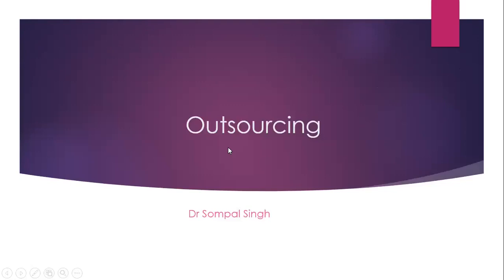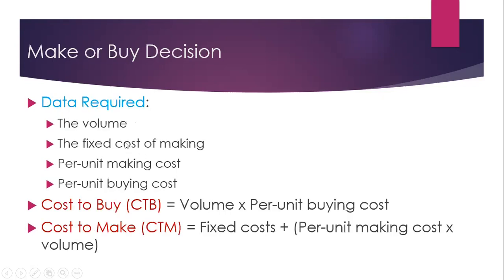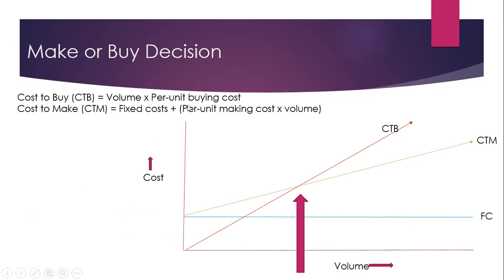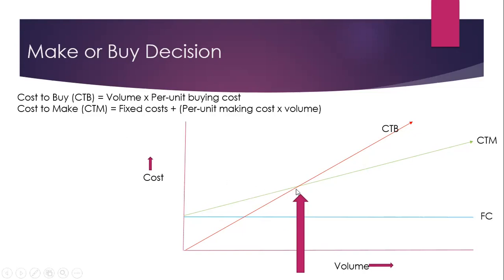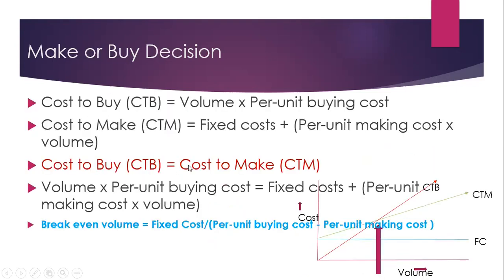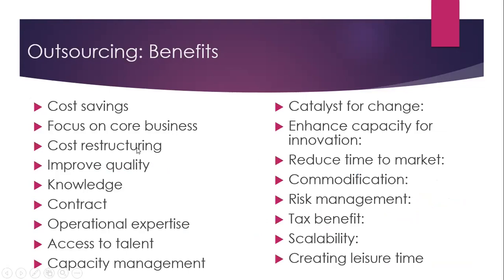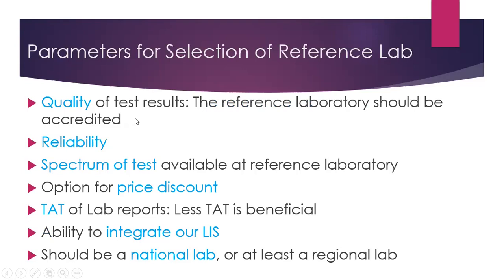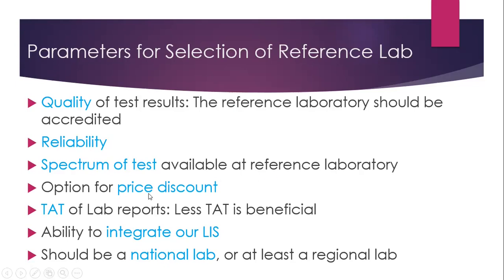Outsourcing | Operations Management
This is a short video lecture on Outsourcing. It is part of my series of lectures on Operations Management.
This lecture describes selection of a Reference Laboratory in a Clinical Laboratory Management.